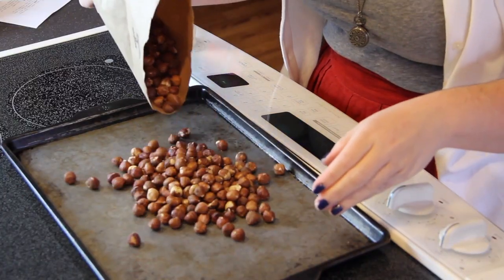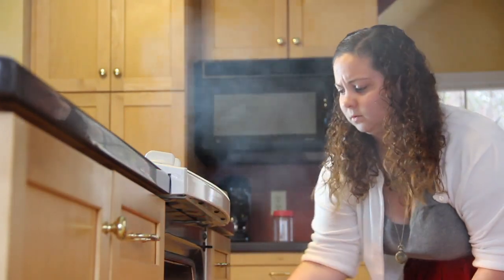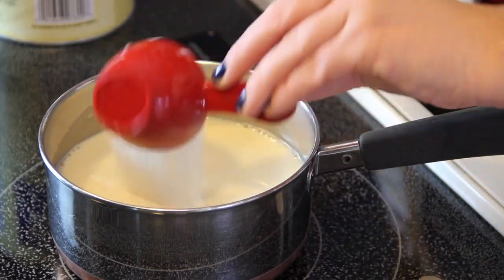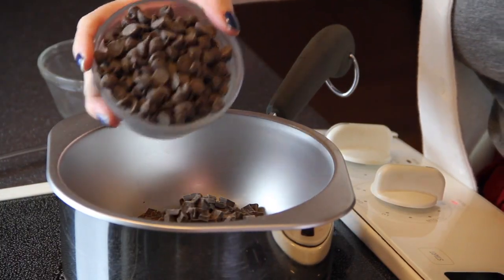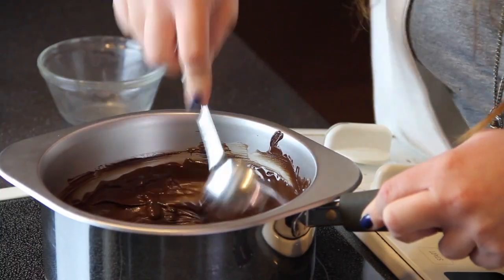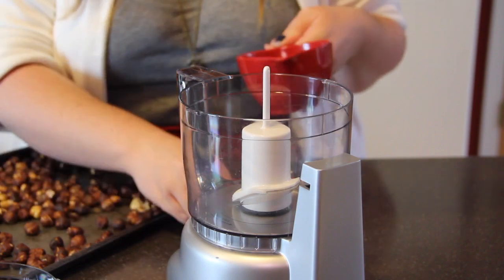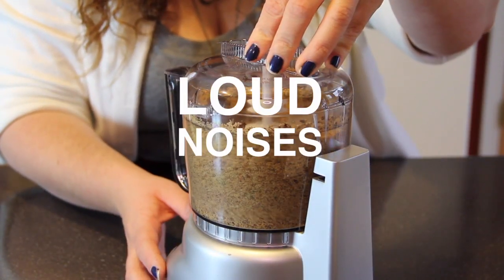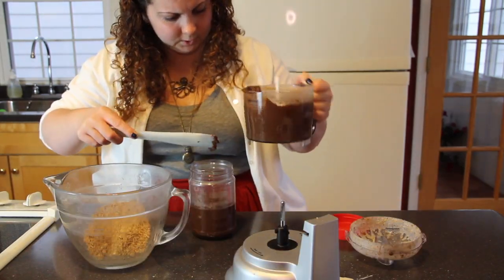Savvy Bakes: "Nutella"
We have ads now, but all proceeds will be donated to an animal shelter!